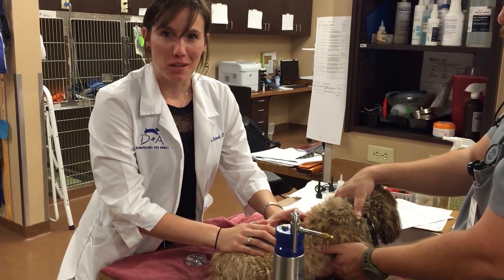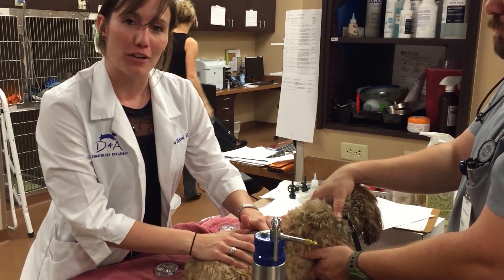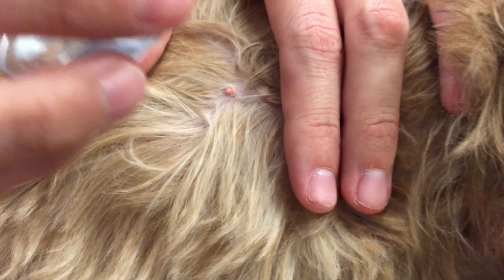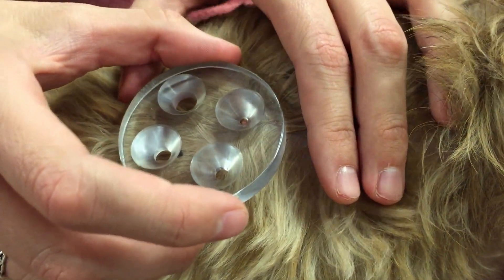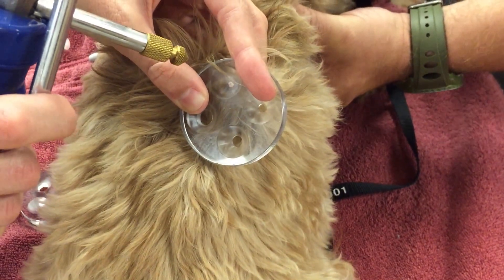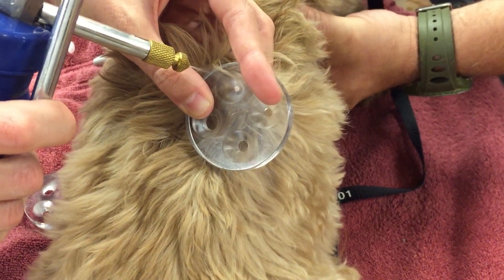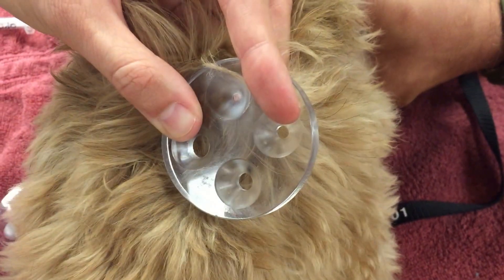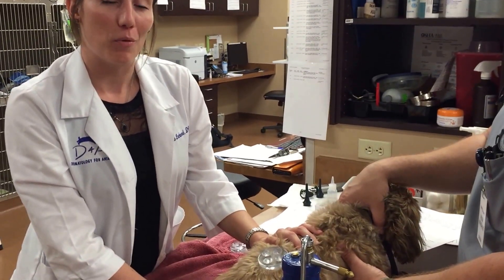Cryotherapy for skin masses in dogs.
Watch Dr. Lockwood as she freezes a small adenoma on Shih Tzu named Coco. Cryotherapy is a easy safe way to remove skin masses and requires no sedation!